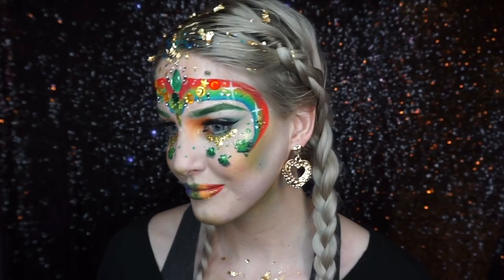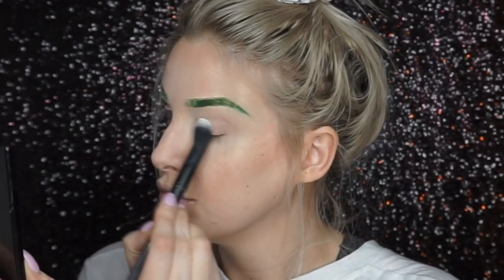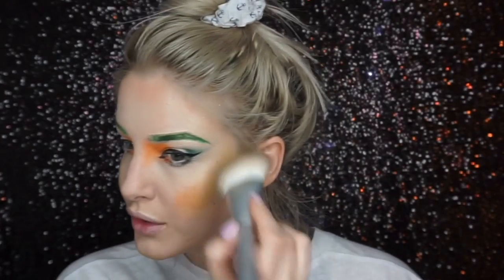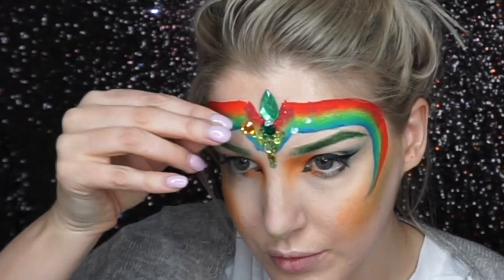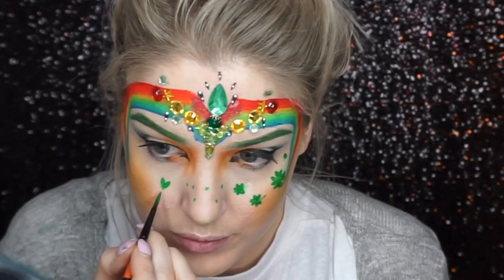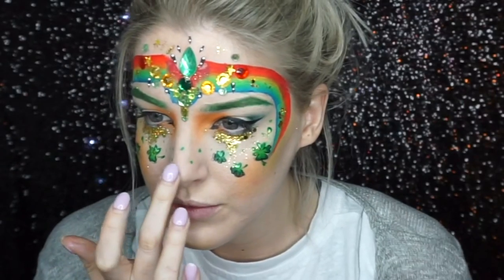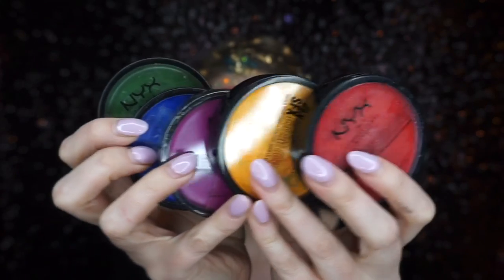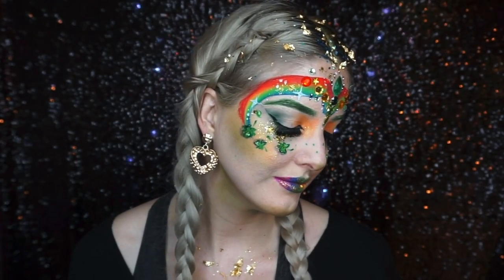St Patrick’s Day Festival Makeup Tutorial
Happy St Patricks Day!
I wanted to do a makeup look for St Patricks Day and decided to do one in the style of Festival makeup!

Take care & stay safe x